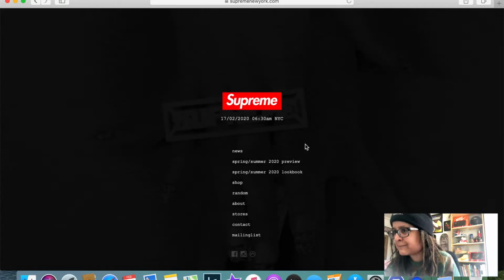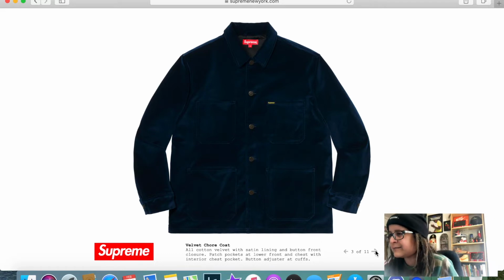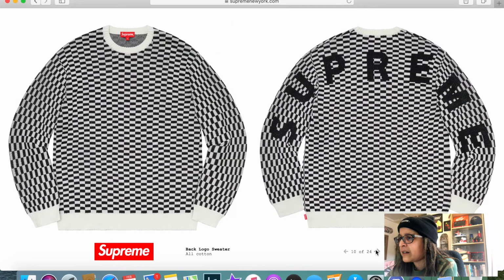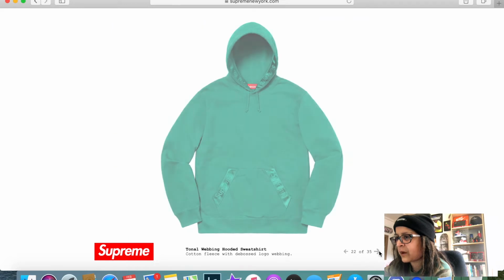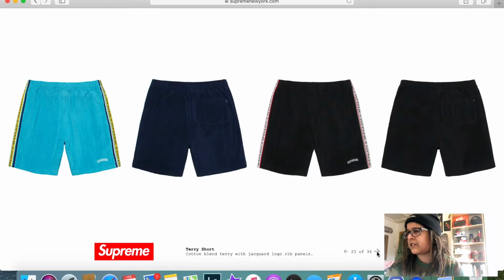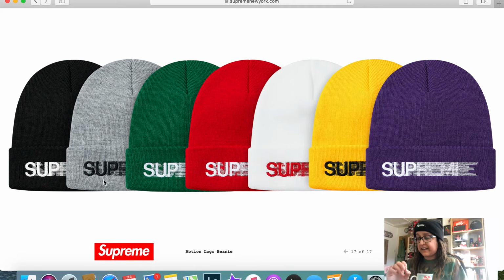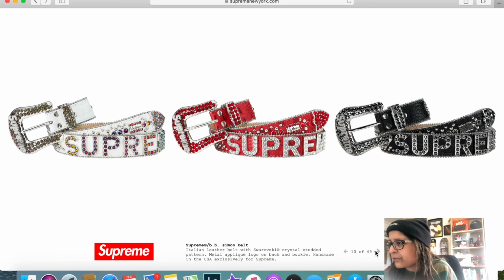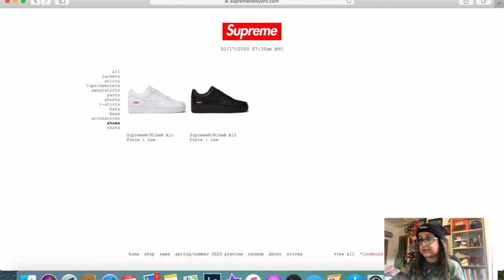SUPREME SS20 PREVIEW LOOKBOOK - FIRST REACTION!!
Join the Crew today!

Instagram (Sneakers and street wear):  @allaboutnat_
Instagram (Hiking):  @scribble_designs